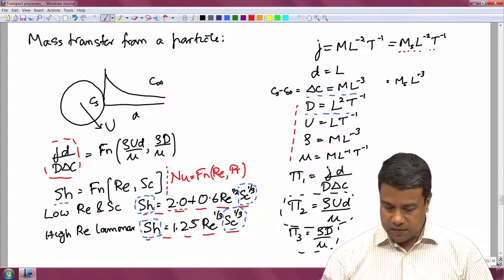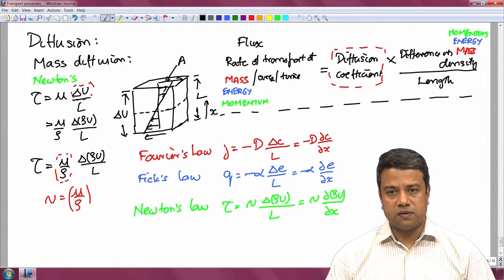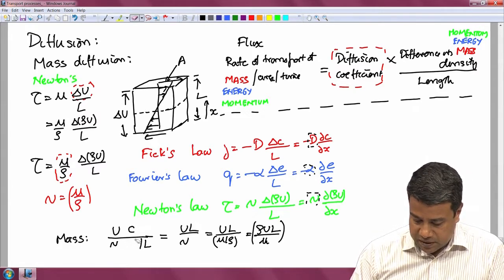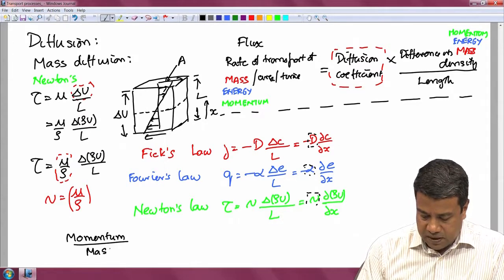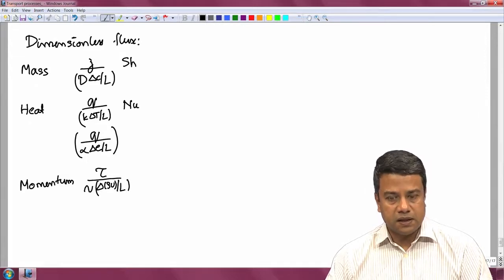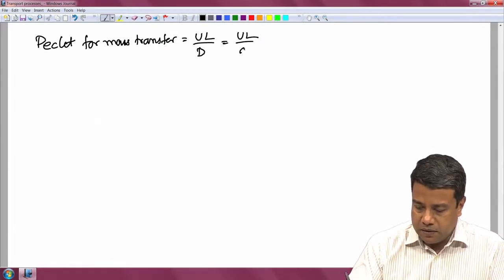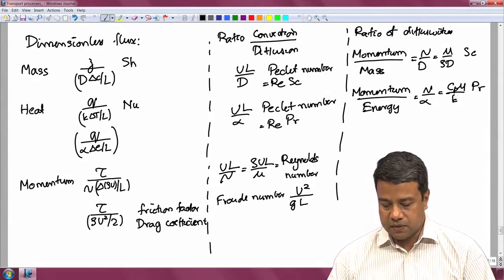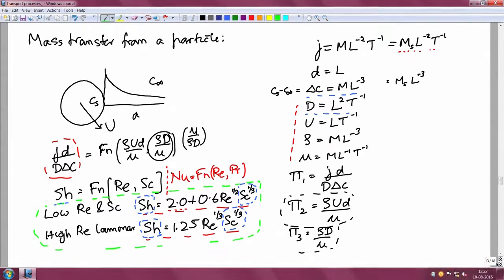Dimensional analysis: Physical interpretation of dimensionless groups Completed